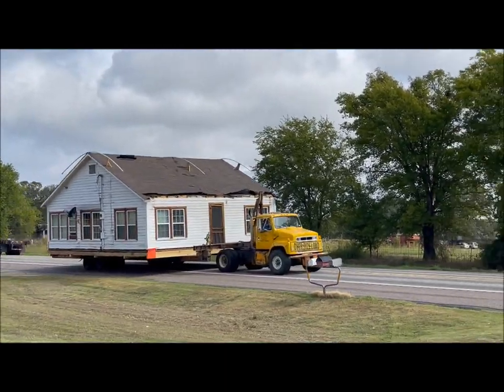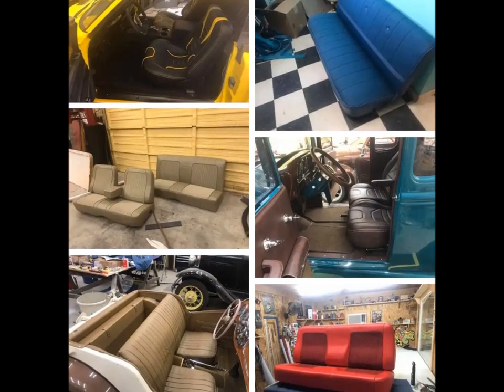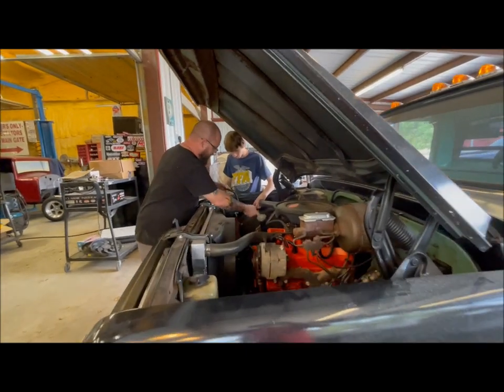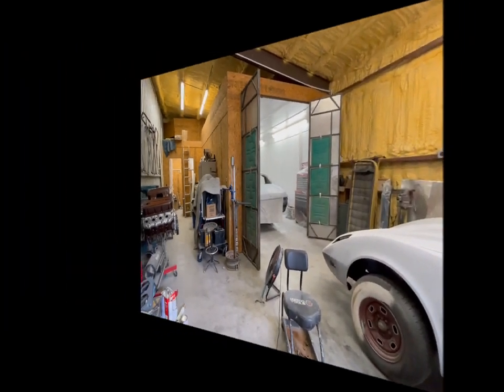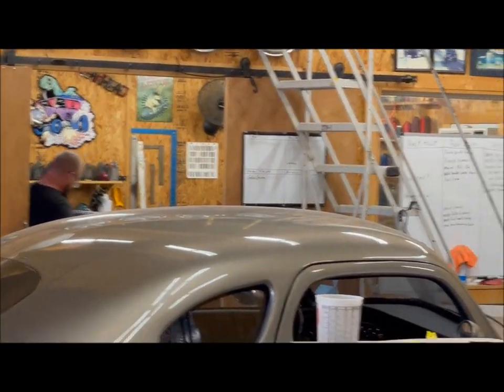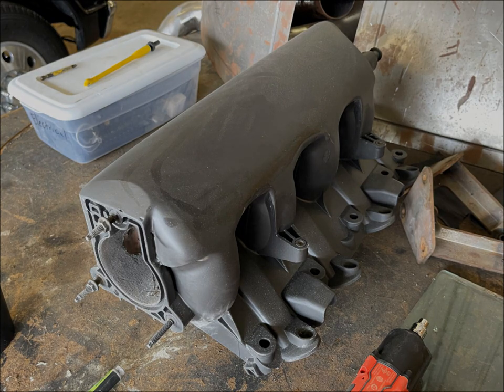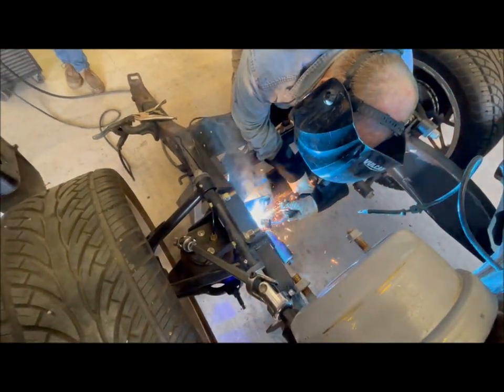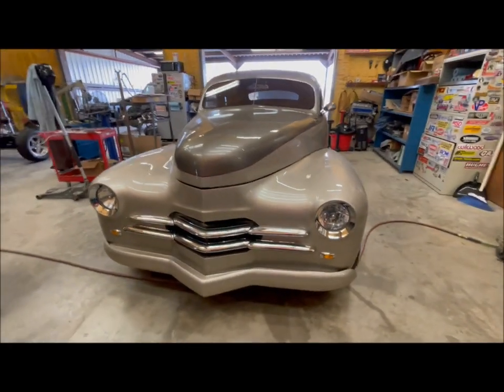HOT ROD SHOP worth a VISIT - Murray Speed Shop Tour in Oct 2023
Some very interesting builds being worked on.  Custom duelie truck, wild coupe, [not] Model A, etc.  A small shop with really nice work going on.

This is a hot rod shop, body work, paint, and interior.

Located in Cooper TX.

Chapters:
0:00 Intro
0:55 Murray's Speed Shop Info
1:30 Look around
3:30 People - the team
4:20 Some fun stuff...
4:30 1930 Essex
5:30 1947 Chevy from Fired Up Garage
6:42 Dually custom truck
8:45 Conclusion